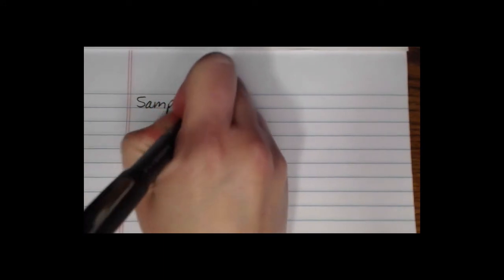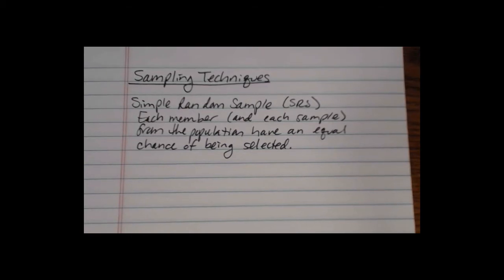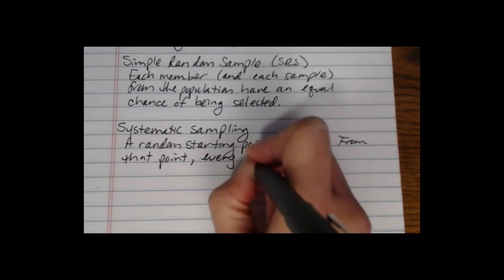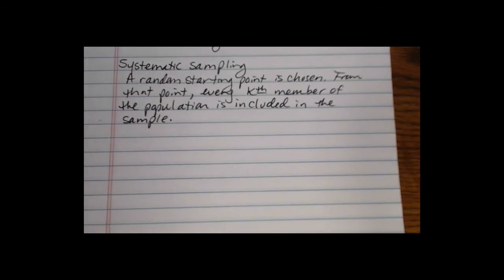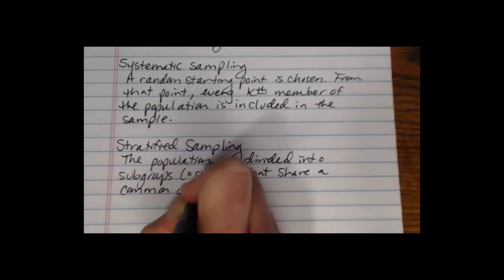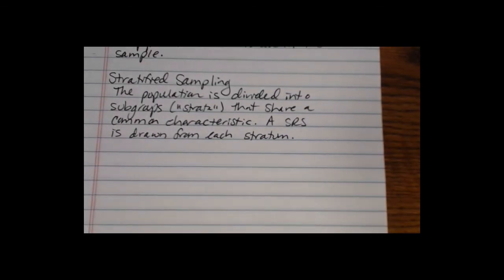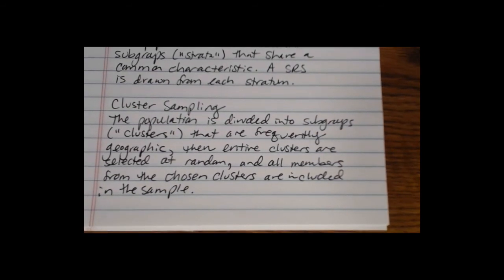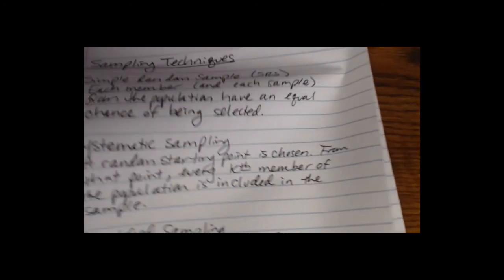Sampling Methods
This video discusses the defining features of different methods for generating statistical samples.